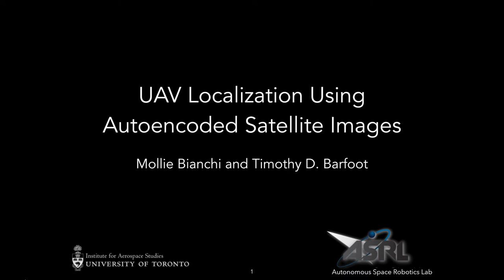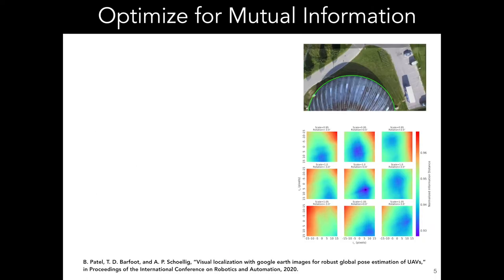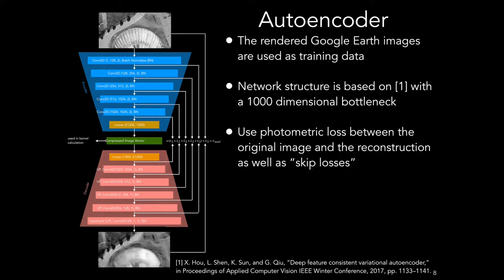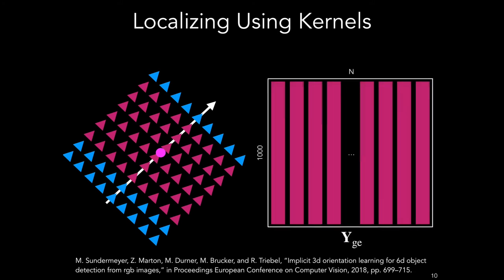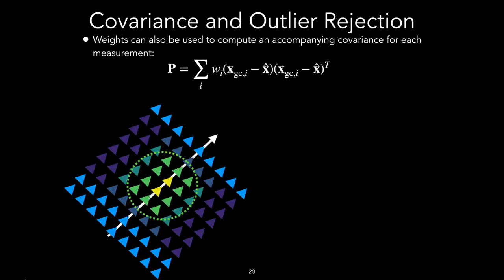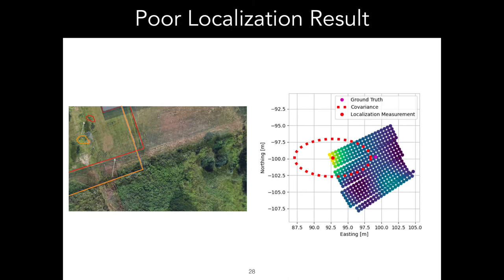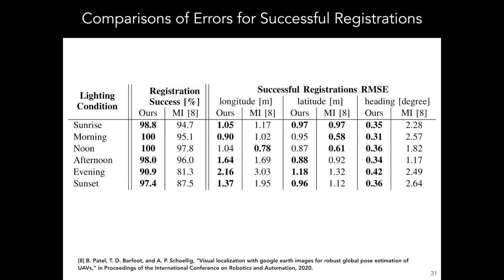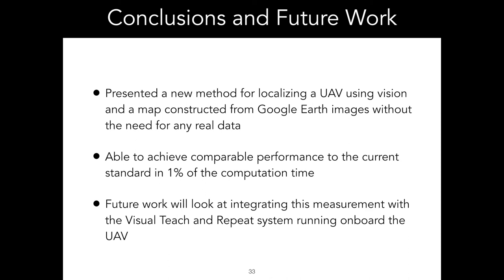"UAV Localization Using Autoencoded Satellite Images" @ ICRA 2021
Recording of the following ICRA 2021 talk:

Bianchi M and Barfoot T D. “UAV Localization Using Autoencoded Satellite Images”. IEEE Robotics and Automation Letters (RAL), 6(2):1761–1768, 2021.

doi: 10.1109/LRA.2021.3060397, (google). (pdf), (arXiv:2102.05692 [cs.RO])